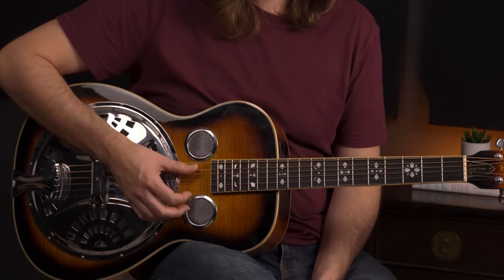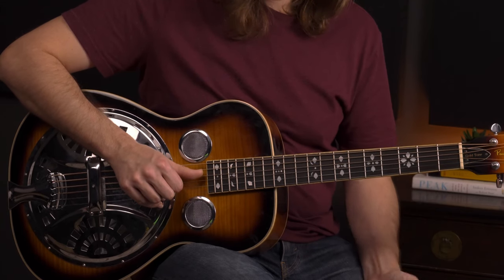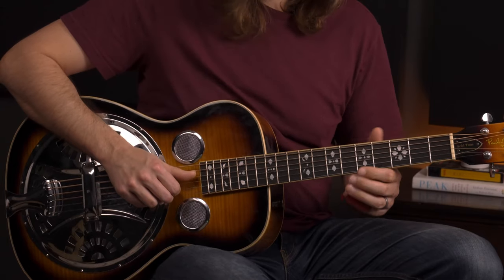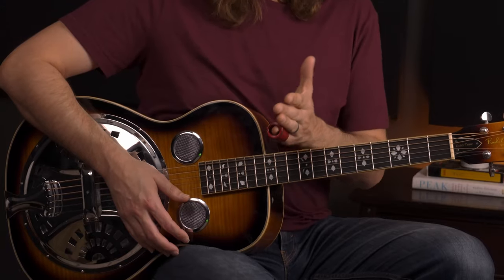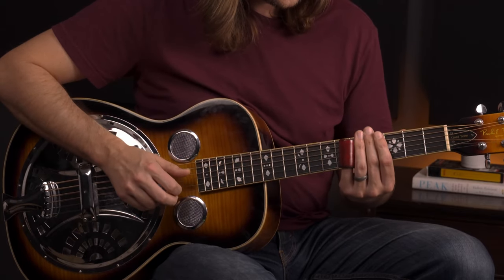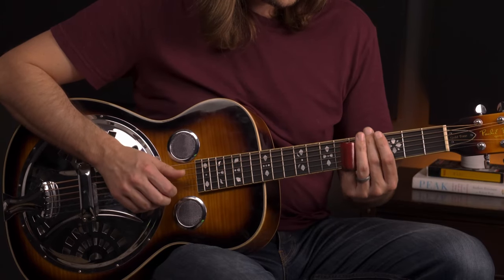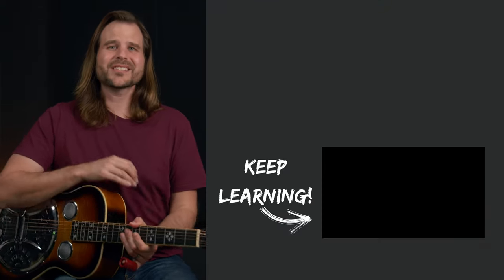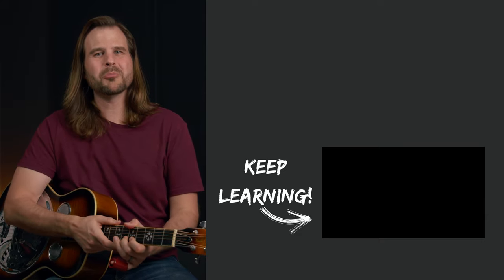Can you play this slide guitar riff?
In this lesson, we’ll cover a few advanced slide techniques that sound awesome.

I believe good slide guitar technique starts with the basics (the ones covered in my free guide) but from there little techniques like hammer ons with the slide and mixing in fretted notes while playing slide can be quite tricky.

Check out this lesson to work on these techniques.

Play On!

John